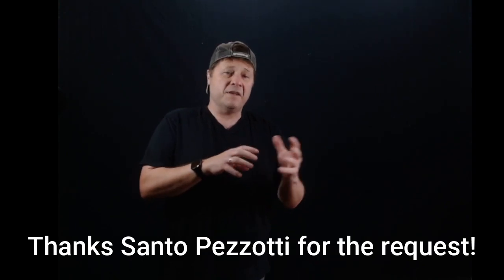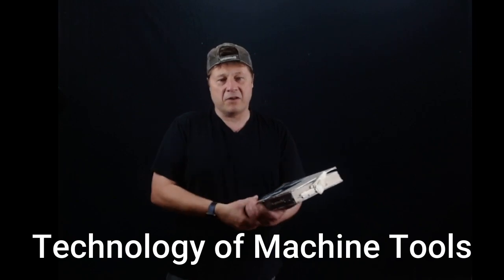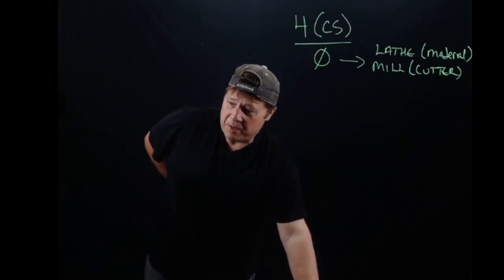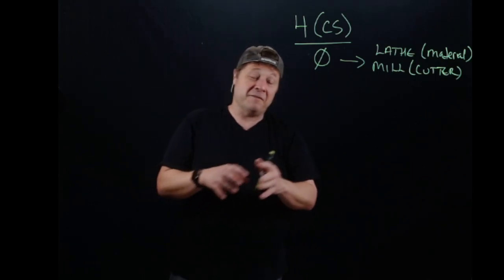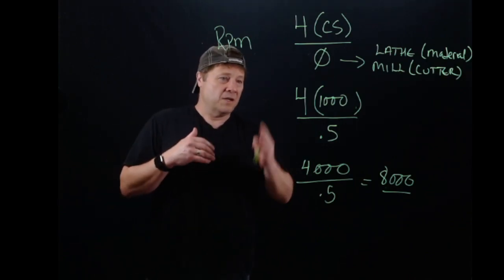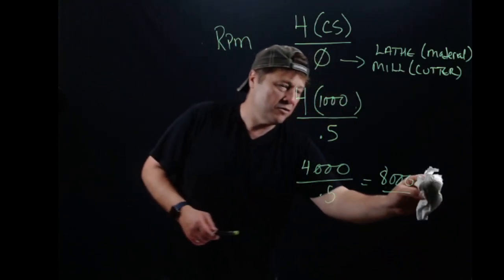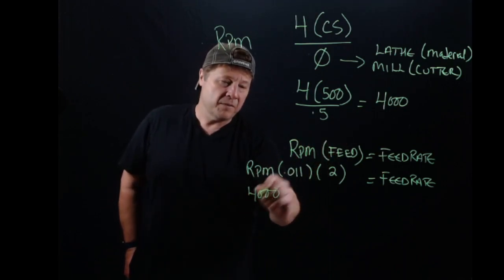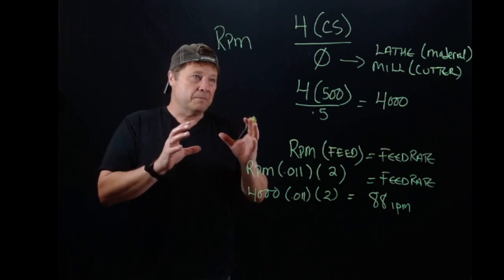Mill Feeds and Speeds - solve RPM and Feedrate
In this video you will learn the simple equations for solving spindle speed and feed rate for a manual vertical milling machine.
The textbook I use is, "Technology of Machine Tools" - 7th edition. I am not sponsored by or affiliated with the publisher but I use this book for most of my machining curiosities and I use it when teaching machinist apprentices their theory lessons.

Thank you once again for all your support. Have fun making chips!
In addition, the teaching platform I use is from Lightboard Depot.